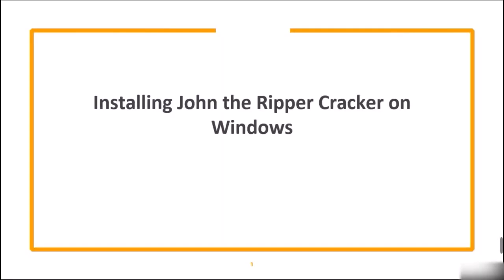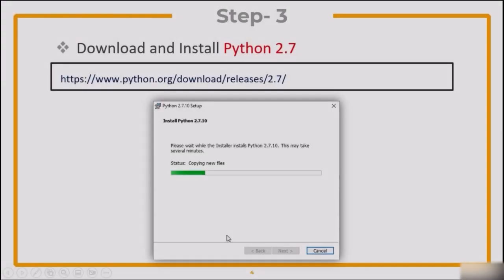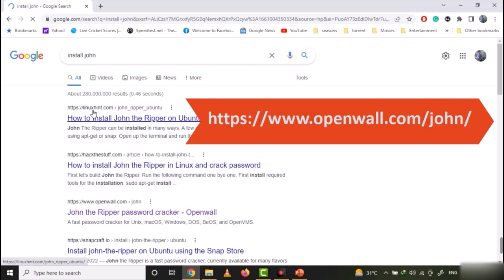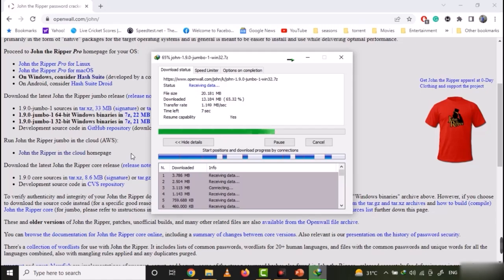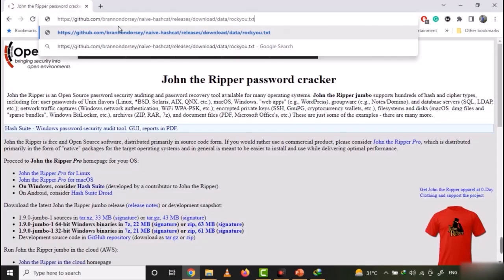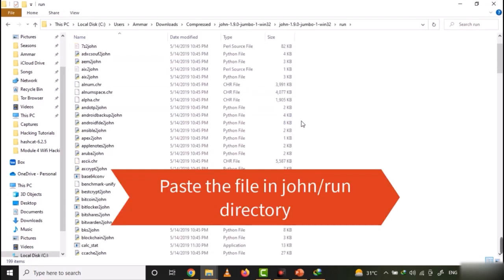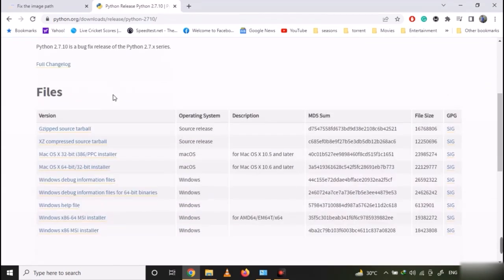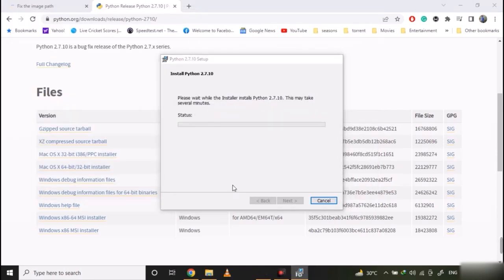How to Install John the Ripper on Windows | Step-by-Step Guide for Beginners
Learn how to install John the Ripper on your Windows system with this step-by-step guide! John the Ripper is a powerful password-cracking tool used by ethical hackers, penetration testers, and cybersecurity professionals. This tutorial covers downloading, setting up, and verifying the installation of John the Ripper on Windows. Perfect for beginners and experts alike.